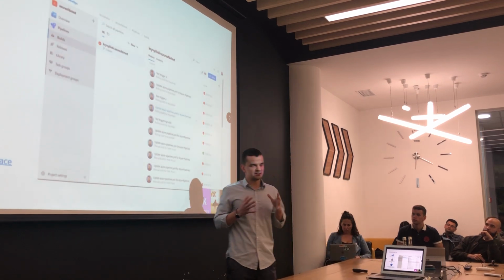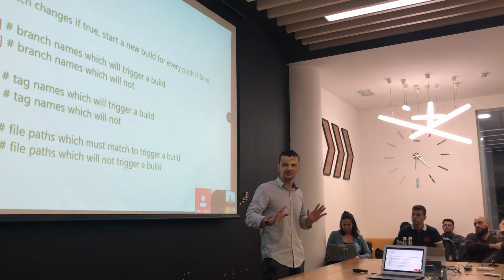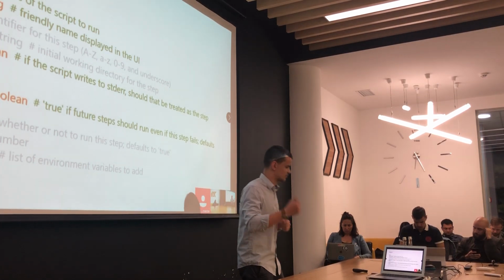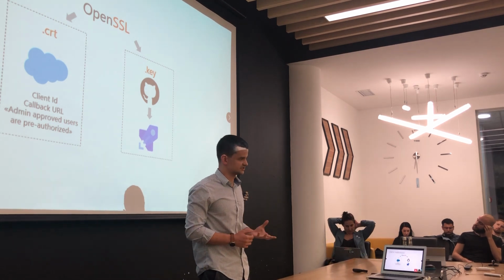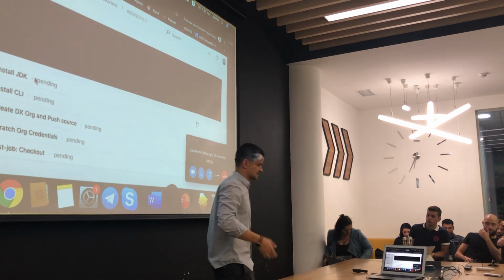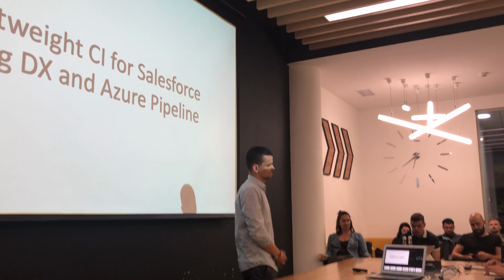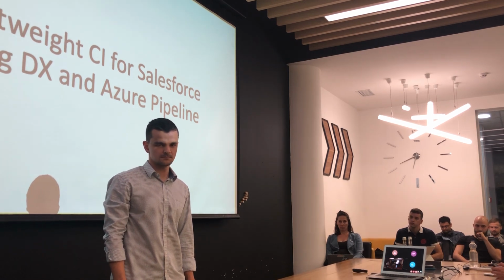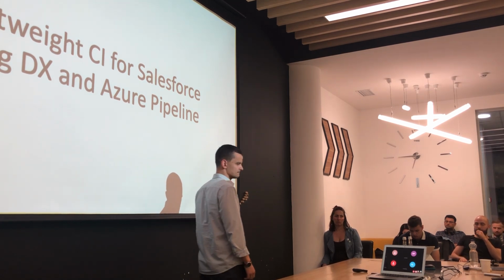Lightweight CI/CD for Salesforce using Github and Azure Pipelines